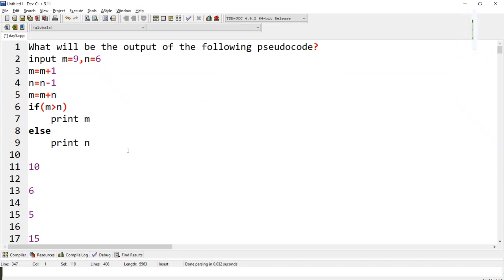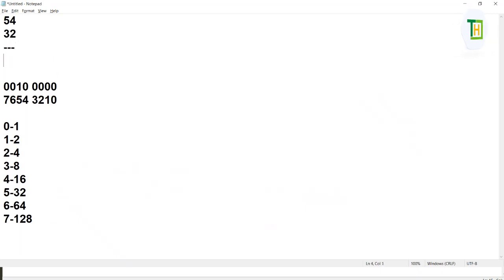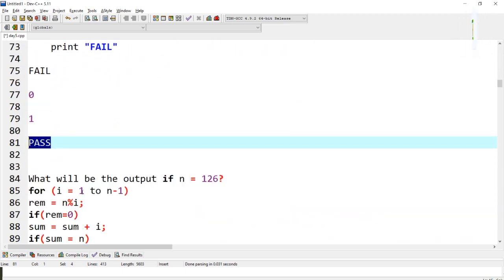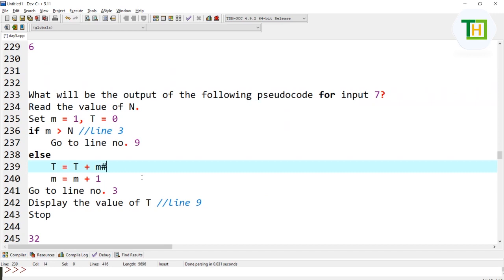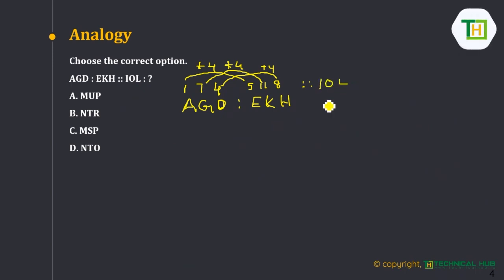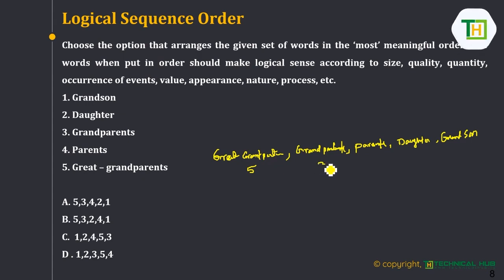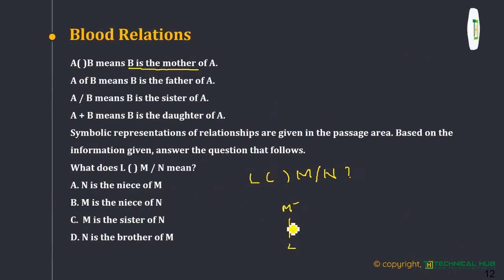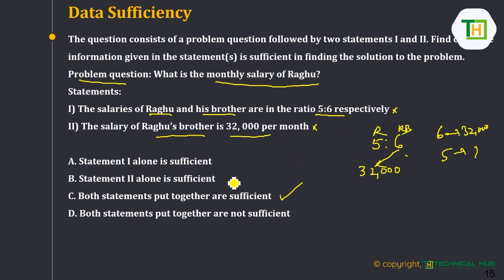Capgemini Model Test -1 | Session -1